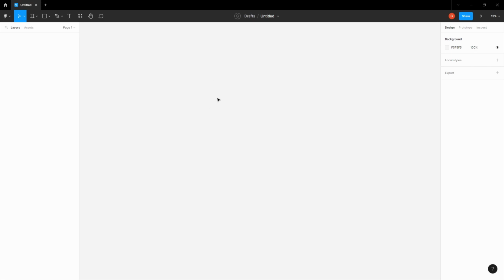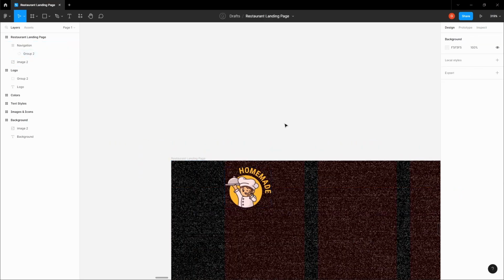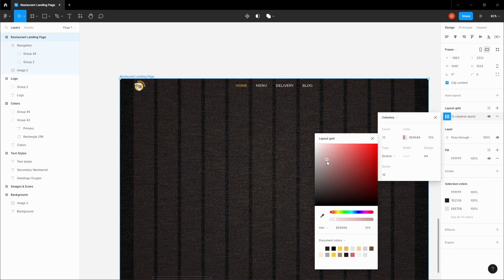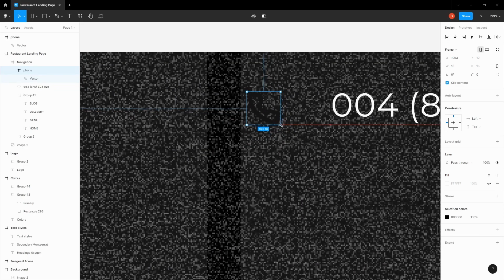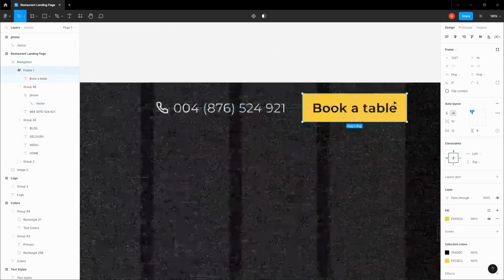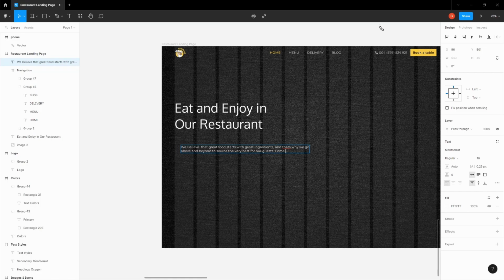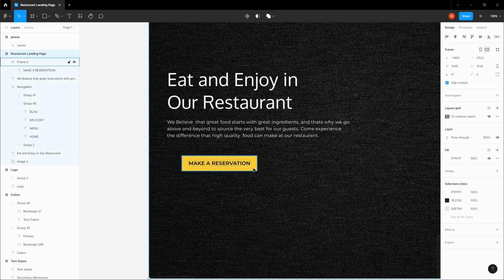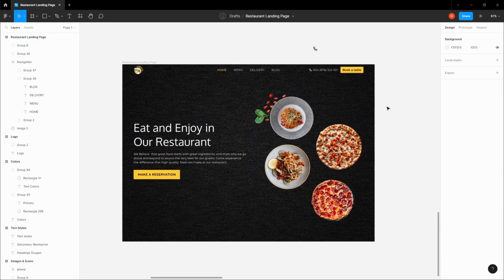How to Design a Restaurant Food Website in Figma - UI/UX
Hello and welcome to Funch.

In this new tutorial video, we'll be showing you how to design a beautiful landing page for a restaurant using Figma. We'll be incorporating attractive imagery, stylish fonts, and engaging background elements to make your landing page stand out and leave a lasting impression on your visitors.

Whether you're a beginner or an experienced designer, this tutorial will guide you through the process of creating a landing page that not only looks great but also functions smoothly and effectively.

So without further ado, let's dive in and start designing!

00:00 - Intro
00:04 - Restaurant Food Web
00:19 - Designing
12:17 - Outro